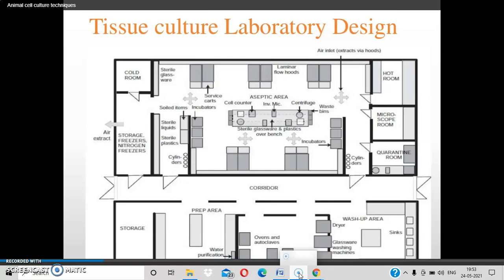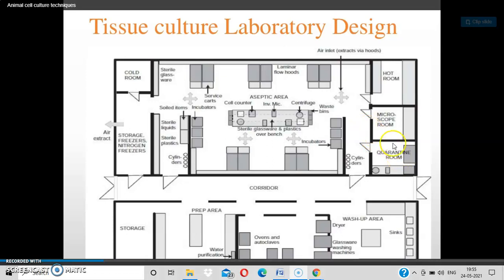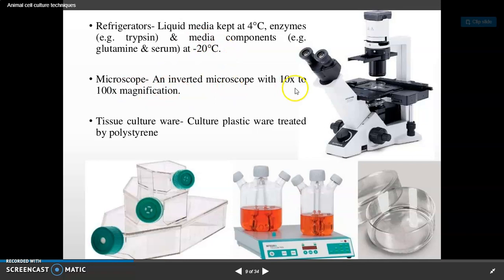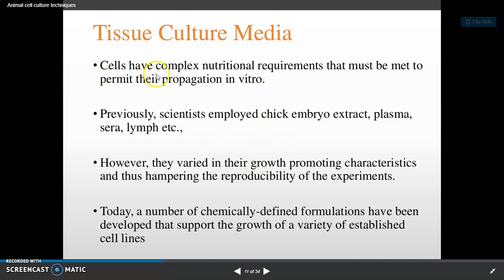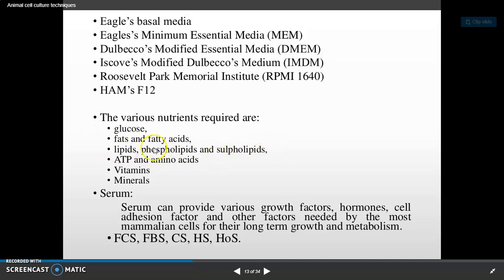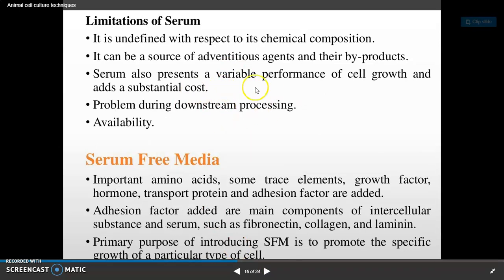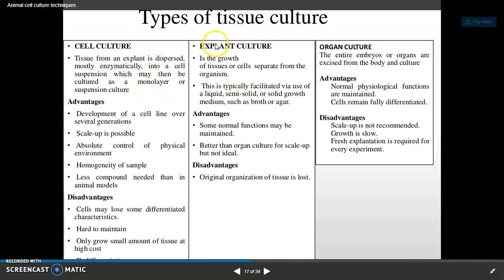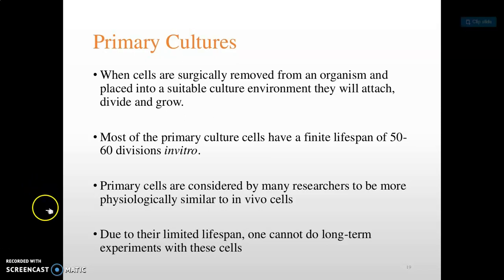Animal tissu culture class 1